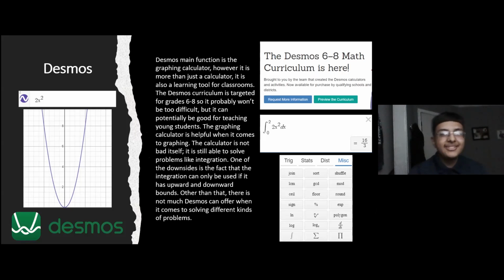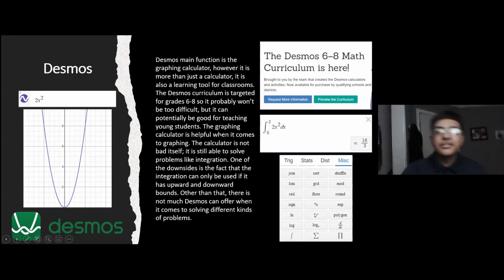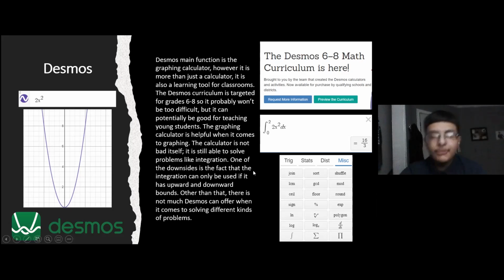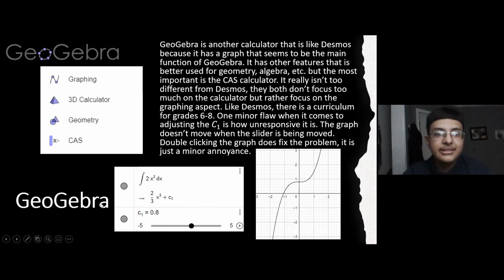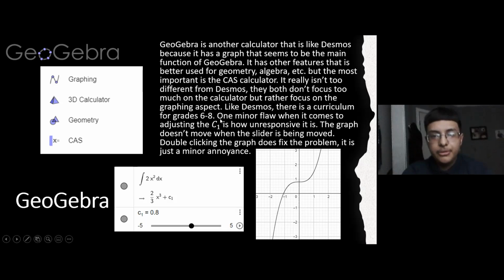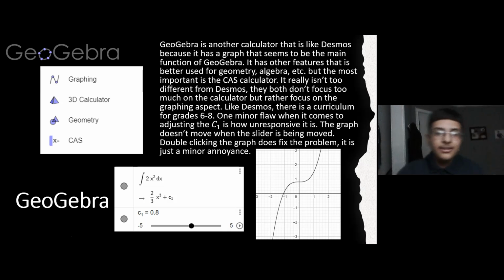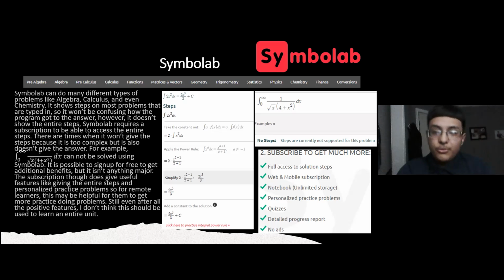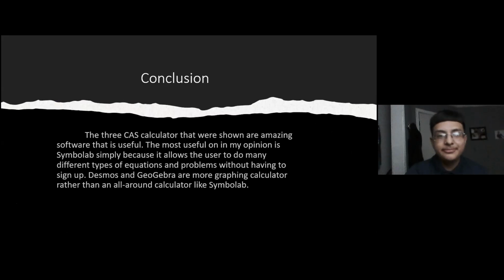Review of CAS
Jesus Belleza Hernandez